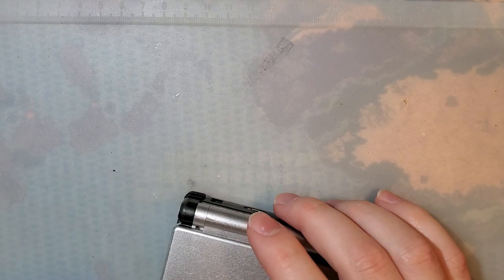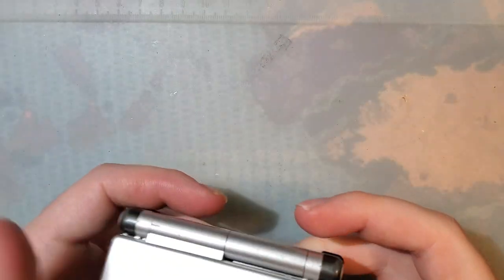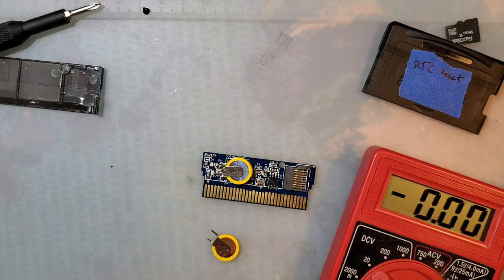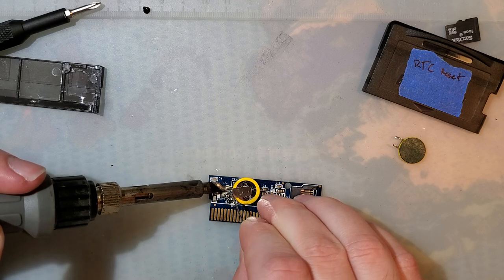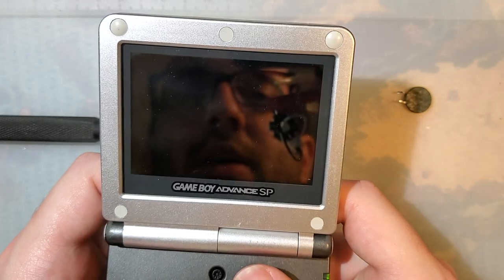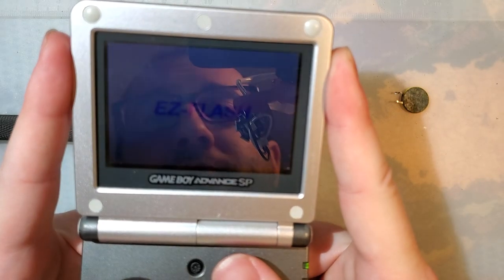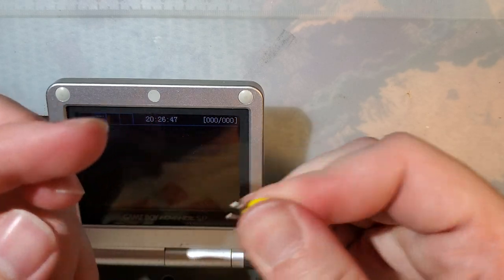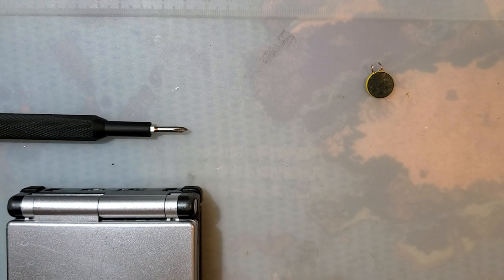EZ-FLASH Omega Battery Replacement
The EZ-FLASH Omega has an internal battery that is required for the RTC functionality. If that battery dies, you'll have to reset RTC every time you boot it. All other functionality will still work as expected.

This particular unit AND battery were provided to me to make this video. I don't have any recommendations on where to get a new battery. If you want to replace the battery, you will need a TABBED CR1220. The battery MUST be a tabbed variant. You cannot just pull the tabs off and tape them to a new battery. Search "Tabbed CR1220" on your favorite junk vendor and they should have what you need.

It looks like digikey doesn't carry the tabbed variety or I'd link directly to those. I don't see any other source other than generic no-name cells on ebay and aliexpress. I've spoken with RGRS and they are looking into procuring a small stock of these batteries. I'll add a link if/when I find a good source otherwise.